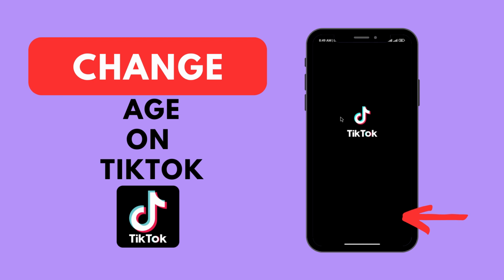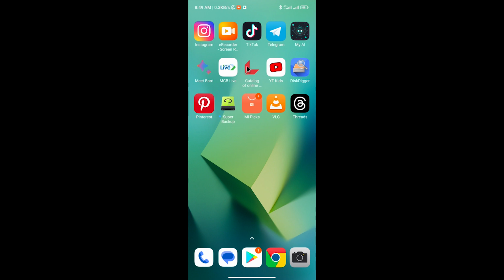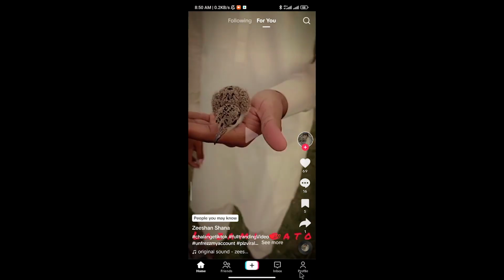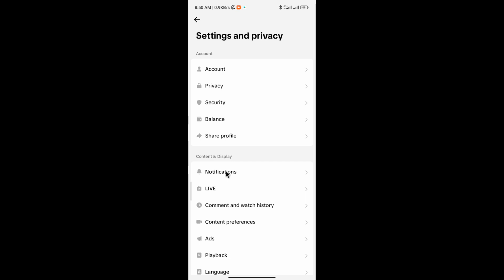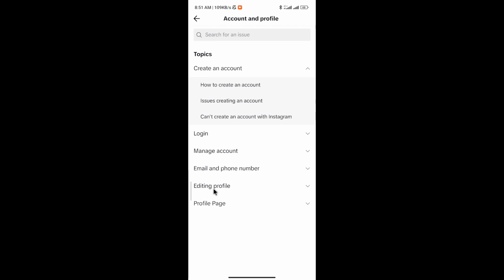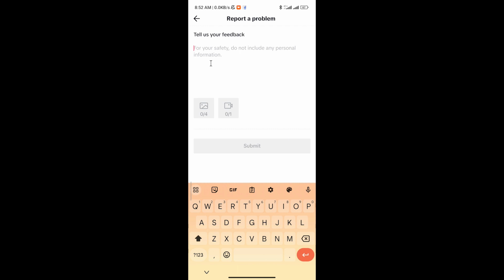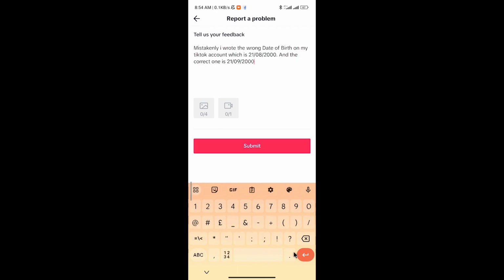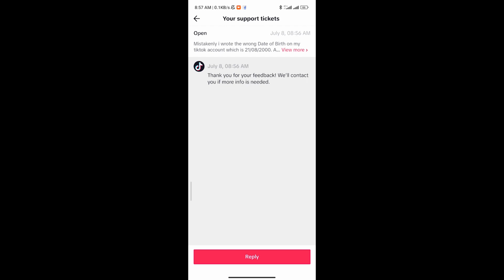How To Change Your Age On TikTok (step by step)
How To Change Your Age On TikTok (Step by Step) is a comprehensive tutorial that guides you through the process of modifying your age on TikTok, ensuring your profile reflects accurate information and aligns with your preferences.